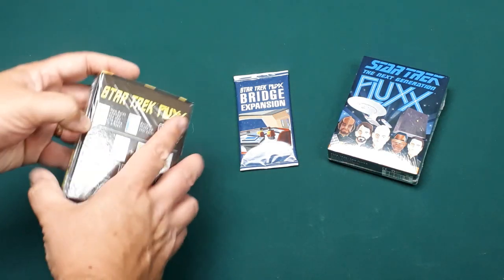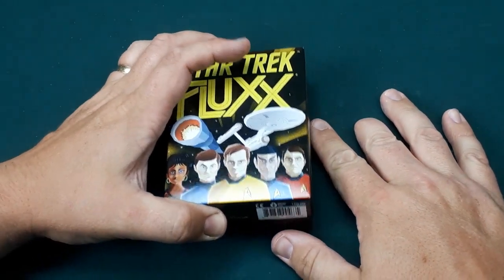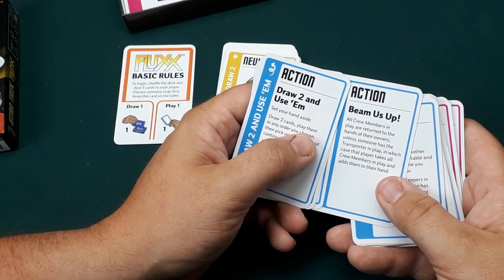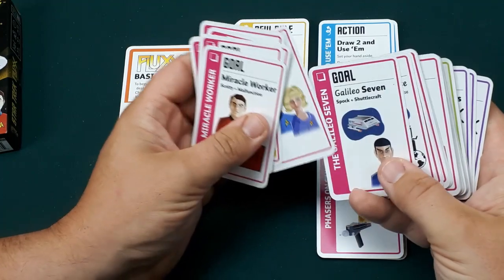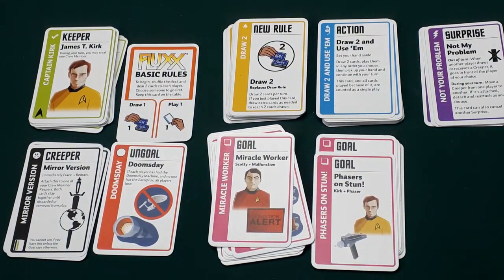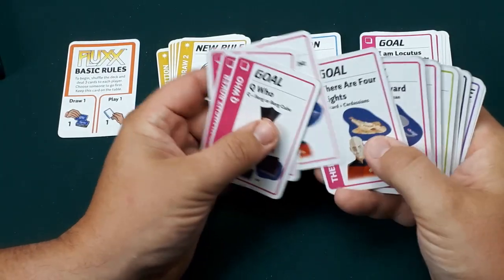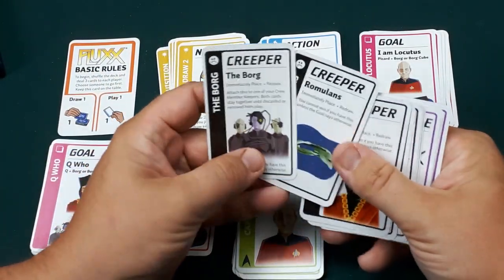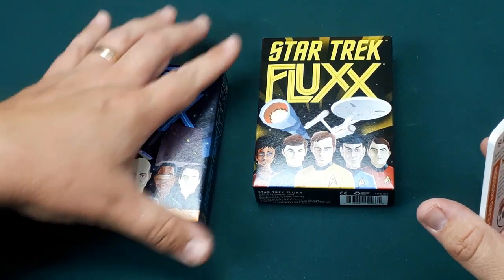Unboxing Star Trek Fluxx & Star Trek: The Next Generation Fluxx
Let's take a look at the latest Trek games to hit the shelves "Star Trek Fluxx", "Star Trek: The Next Generation Fluxx" and the "Bridge Expansion" from the wonderful team at Looney Labs.

Check back in the next couple of days for more videos taking a look at the latest incarnation of the fun card game "Fluxx".

If you would like to get hold of your copy then go or check with any good table top game retailers.